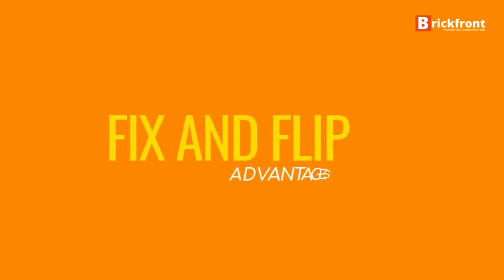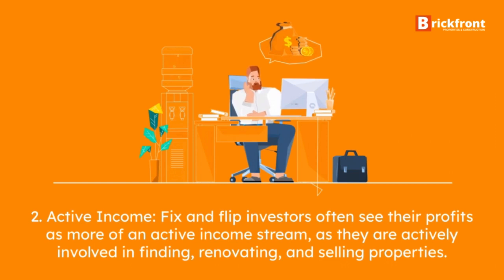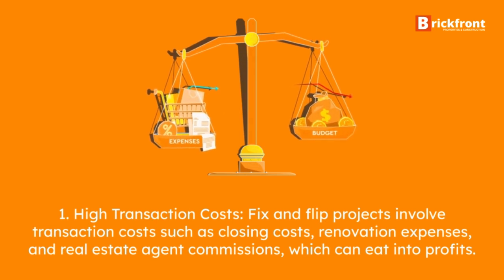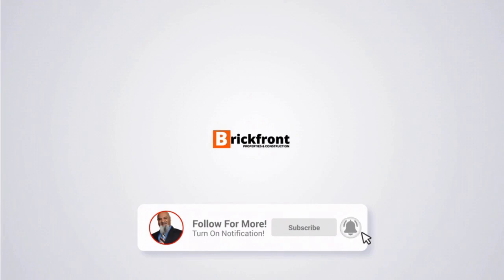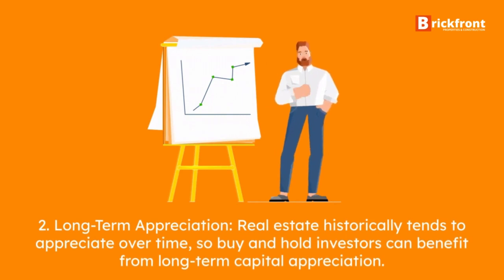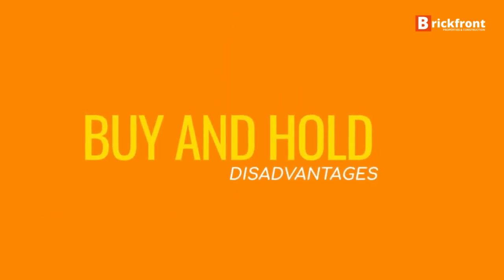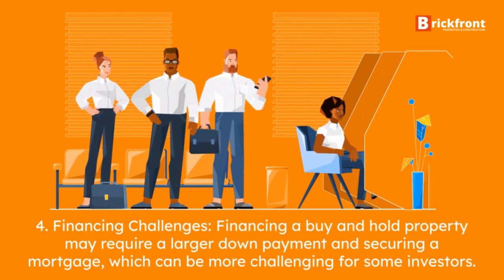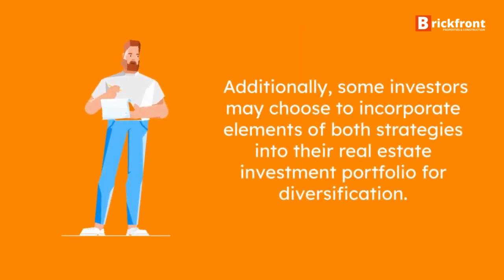The Debate: Fix and Flip vs. Buy and Hold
Join the debate and discover the pros and cons of fix and flip vs. buy and hold investing strategies. Which one is right for you? Watch now to find out!

00:00 Introduction
00:20 Fix and Flip Advantages
01:06 Fix and Flip Disadvantages
02:00 Buy and Hold Advantages
02:44 Buy and Hold Disadvantages